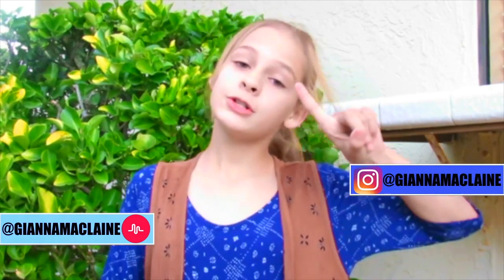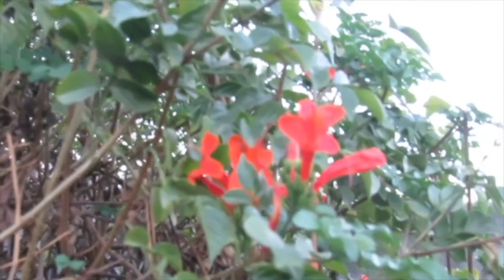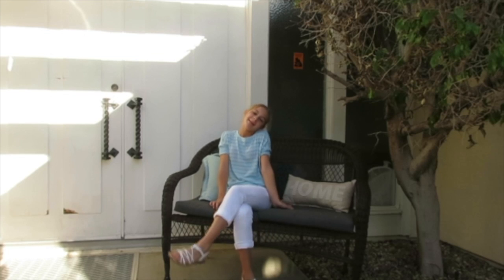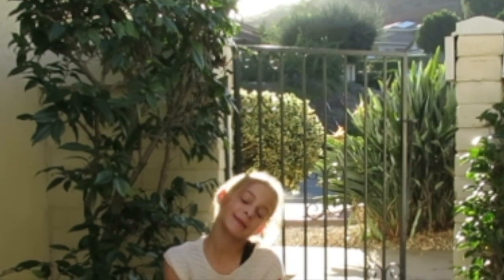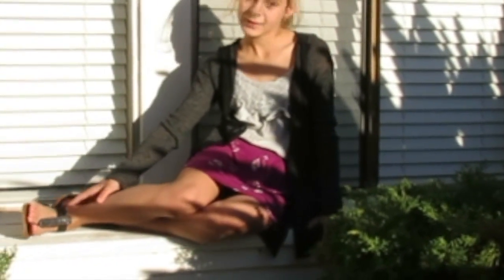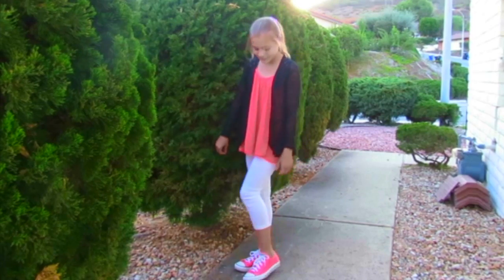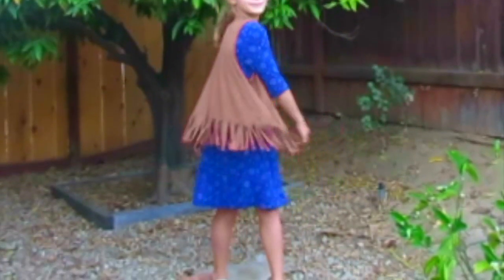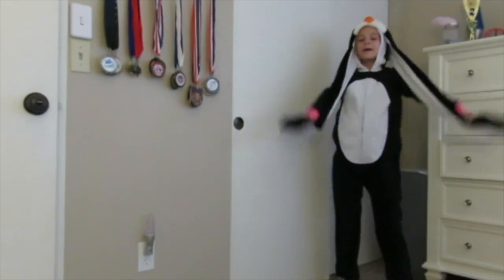Fall Lookbook 2016 | Fallianna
This video is my Fall Lookbook 2016!! I'm sorry that it went up late today!And I hope you enjoy and I am really excited about my next video!! Love you all.